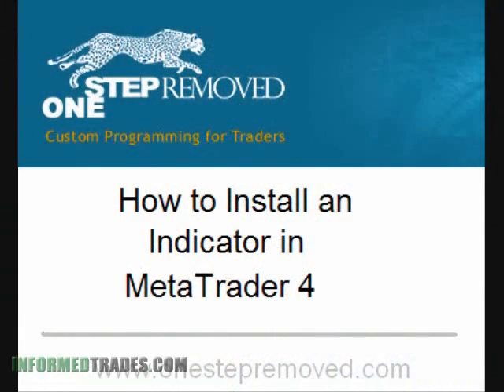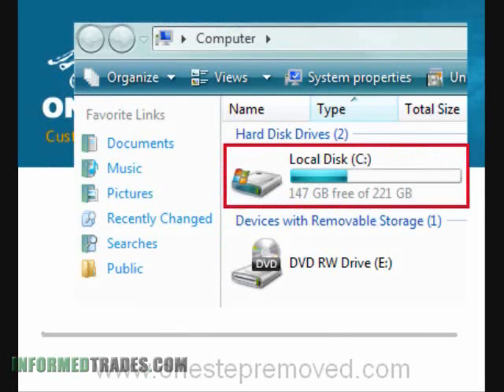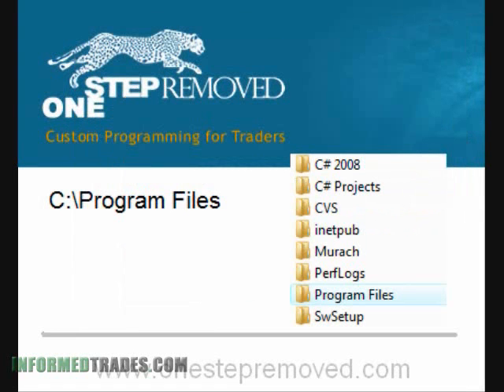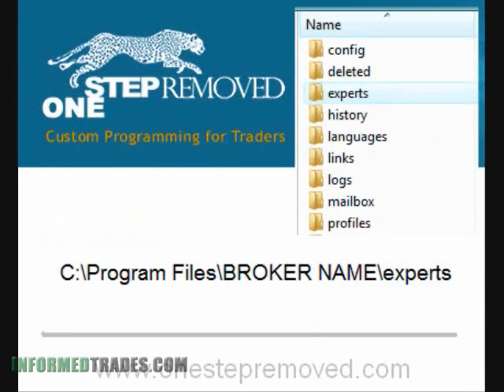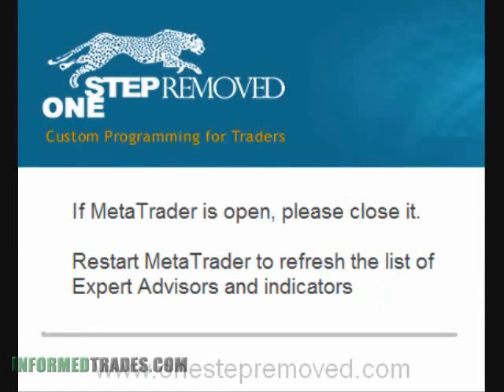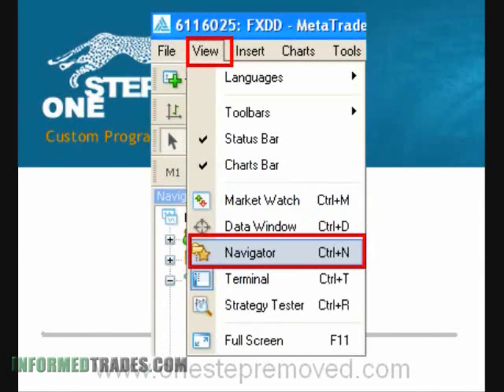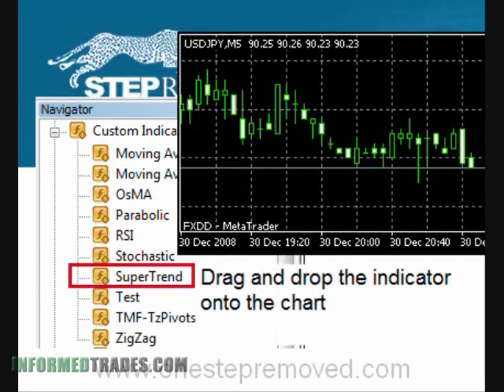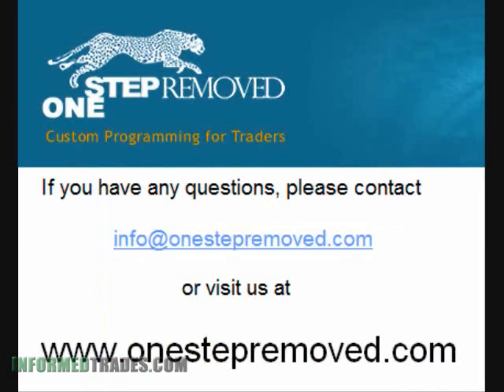How to Trade Forex with Metatrader - Custom Indicators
The next video in a series on how to trade forex using metatrader covering how to load custom indicators in the MT4 platform.